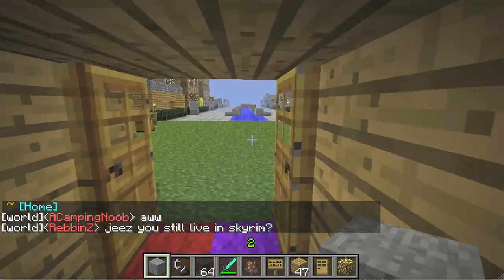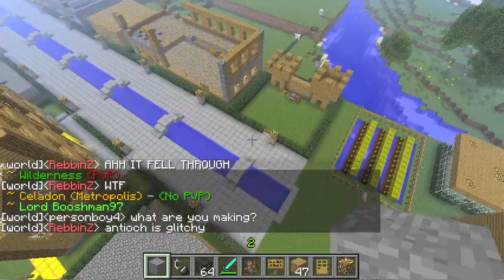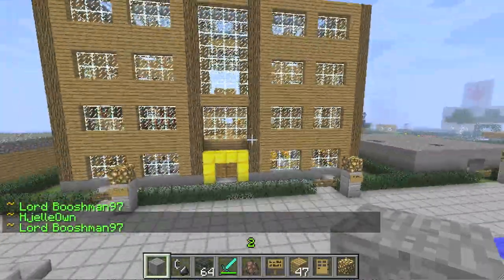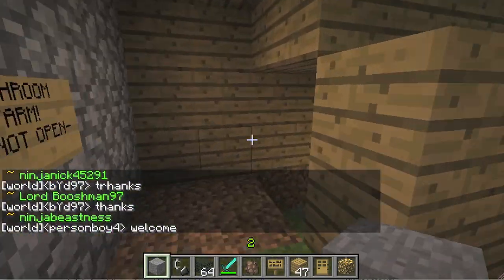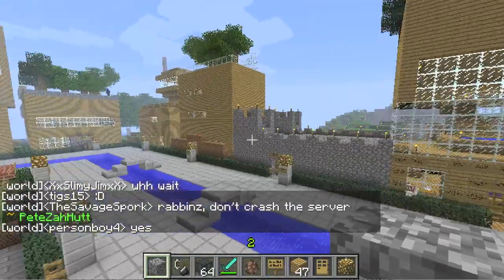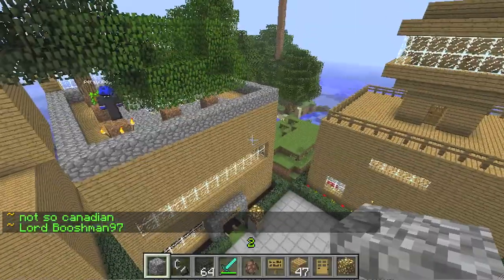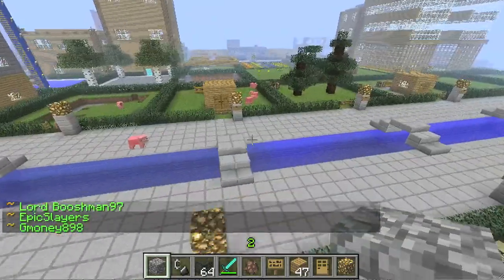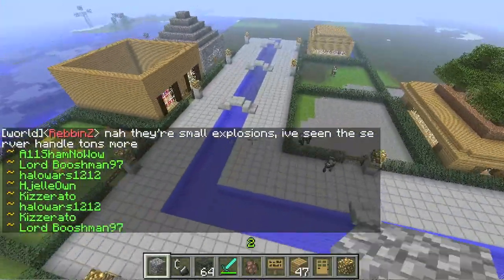Minecraft: CELADON CITY! | JeromeASF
CMON GUYS LETS GET THIS TO 200 LIKES FOR AN AWESOME CITY!